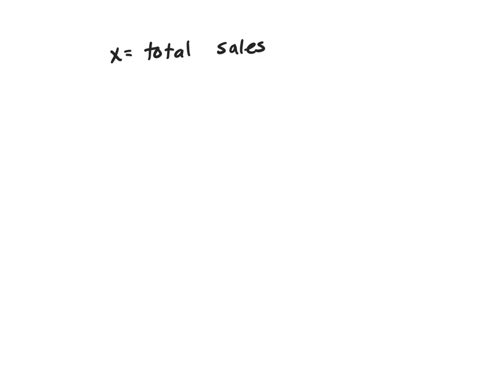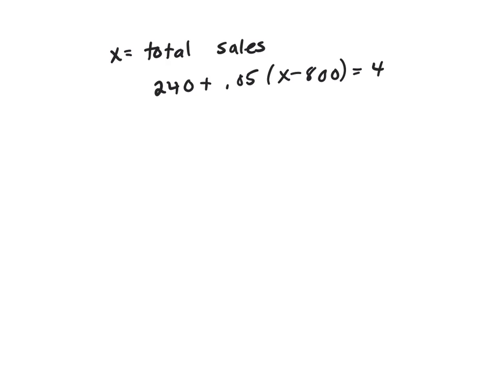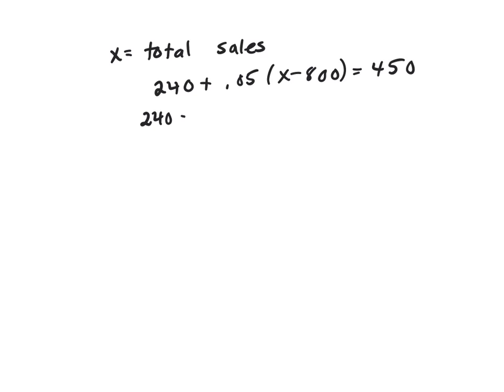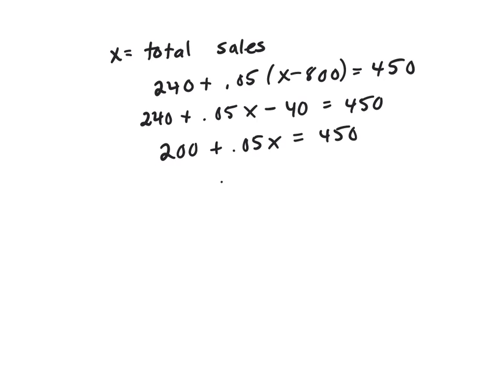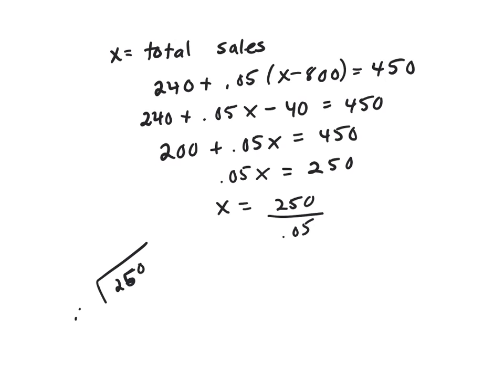EA In a certain store, each week